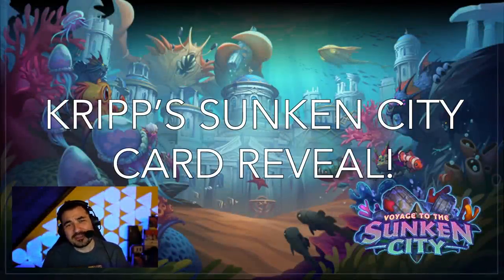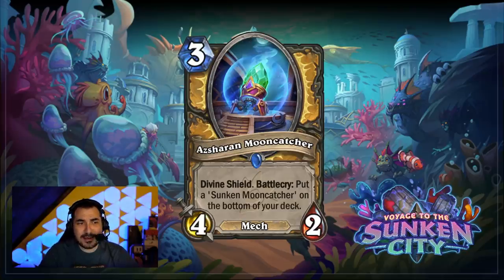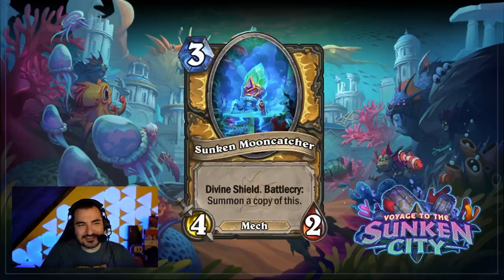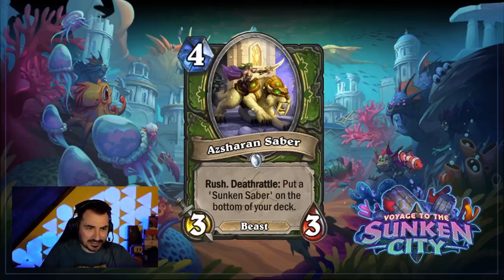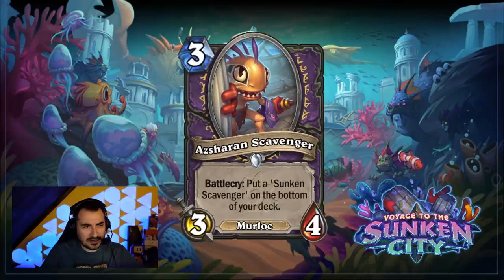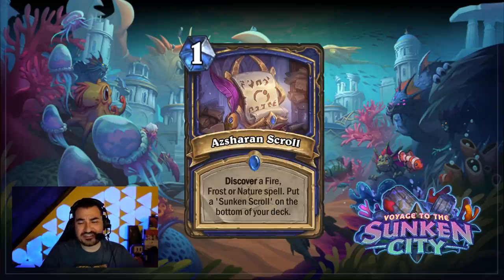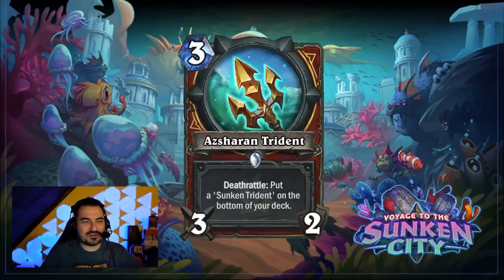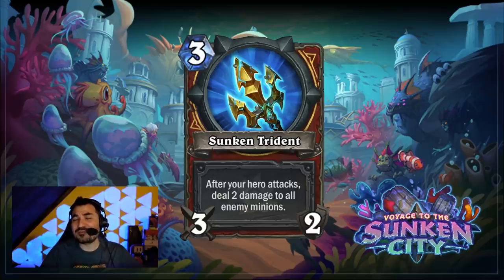KRIPP’S SUNKEN CITY CARD REVEAL! - Hearthstone Voyage to the Sunken City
Hearthstone Sunken City - It is card reveal season once again!